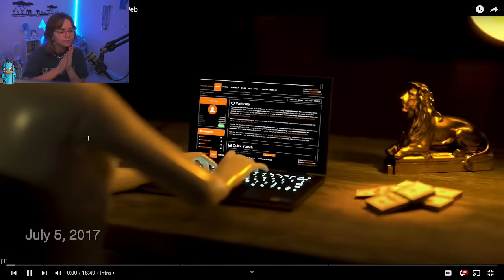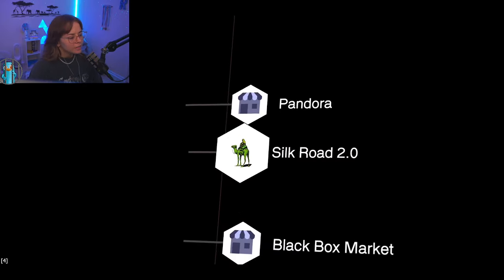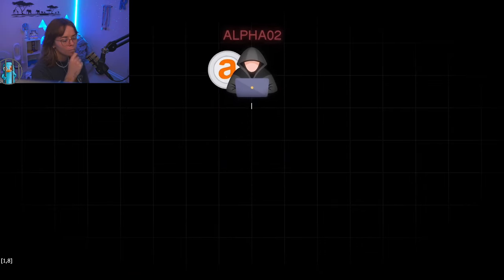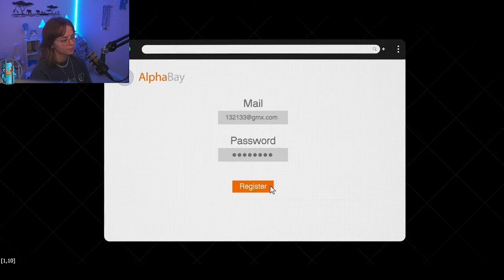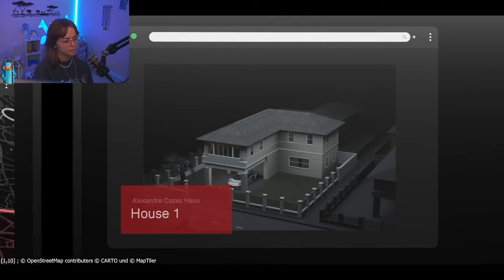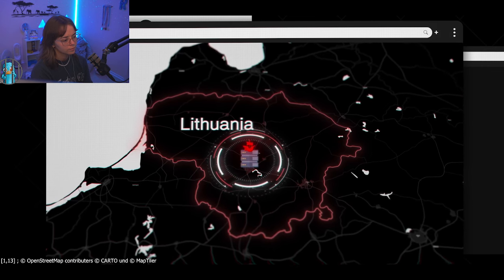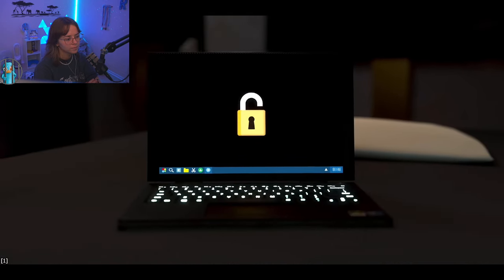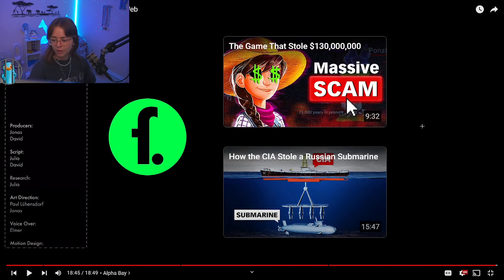The Hunt for The King of The Dark Web | RubyReacts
Ruby Reacts to Fern’s “The Hunt for The King of The Dark Web”. Enjoy!

CREATOR CODE = RubyPlays (ad)